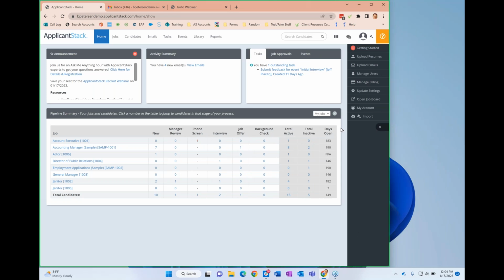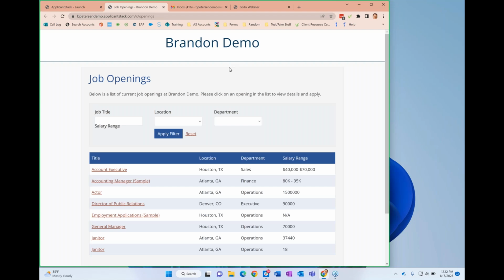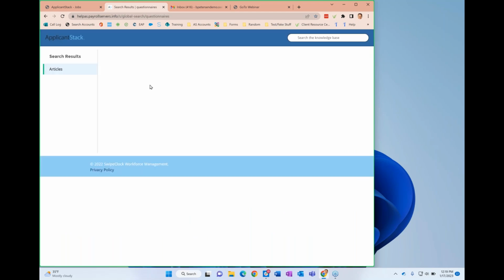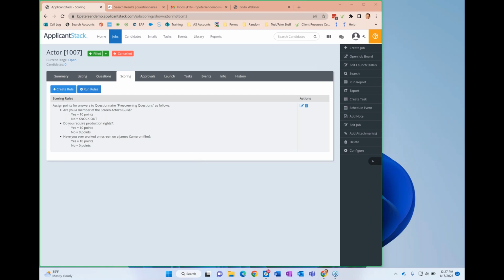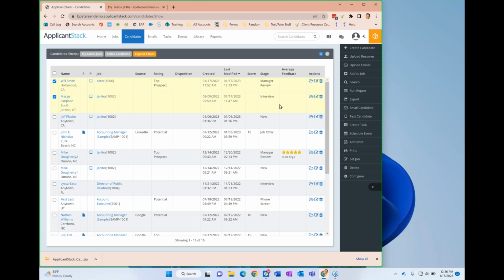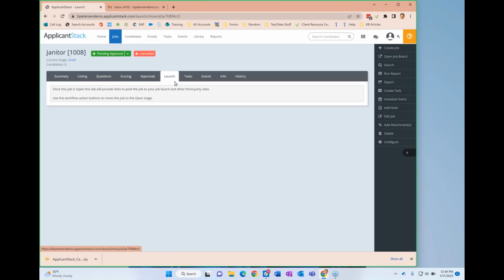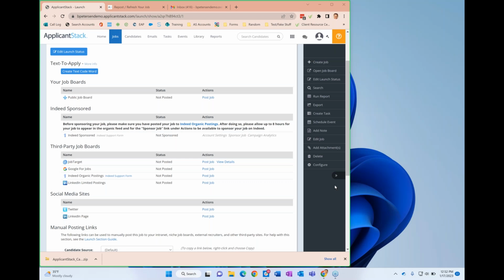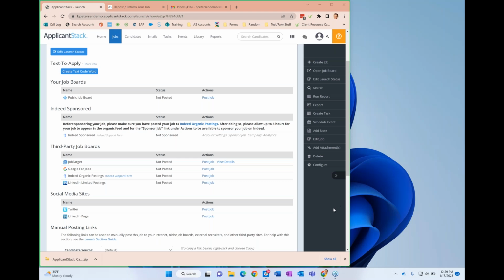Using ApplicantStack Recruit for Your Hiring Workflow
We will cover best practices for creating your job applications in ApplicantStack and improving your application workflow.
Recording from January 17, 2023